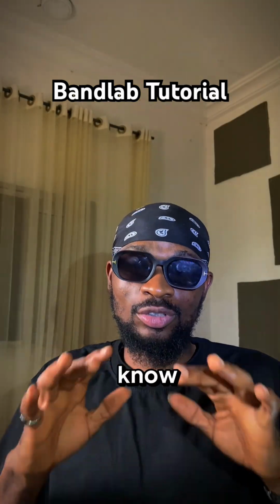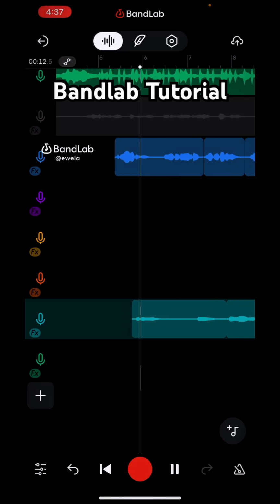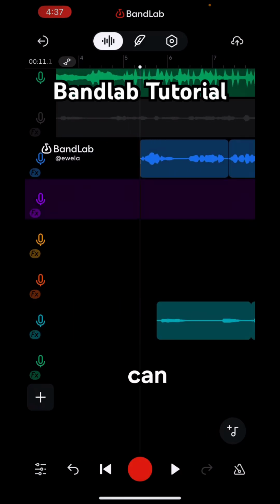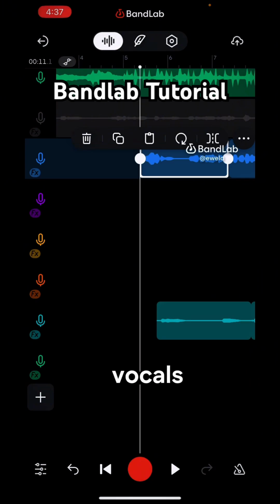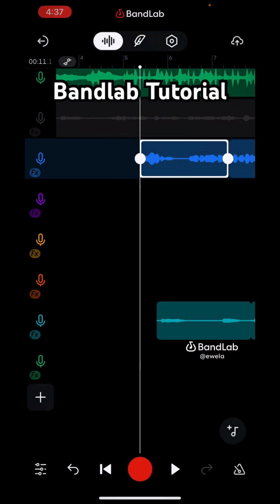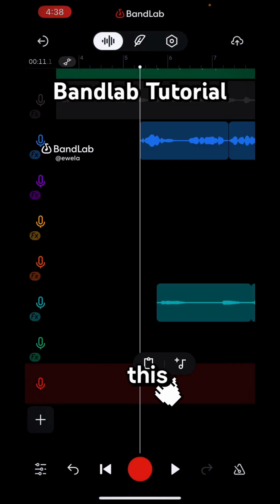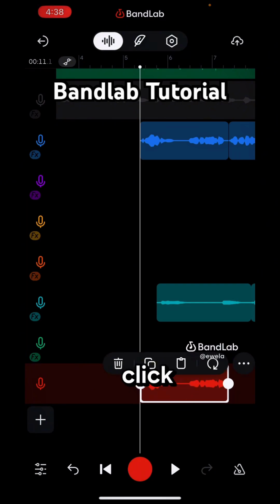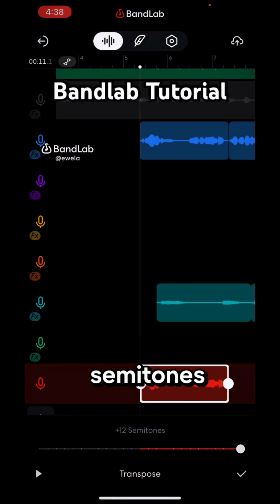bandlab Tutorial For Beginners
How To use Bnadlab